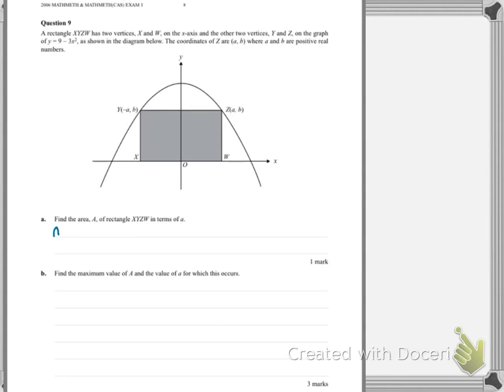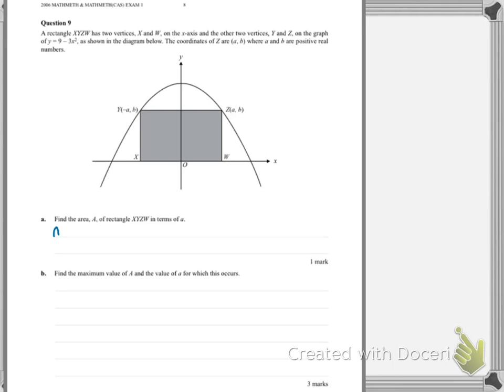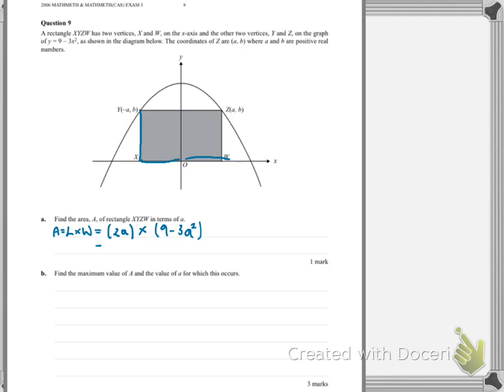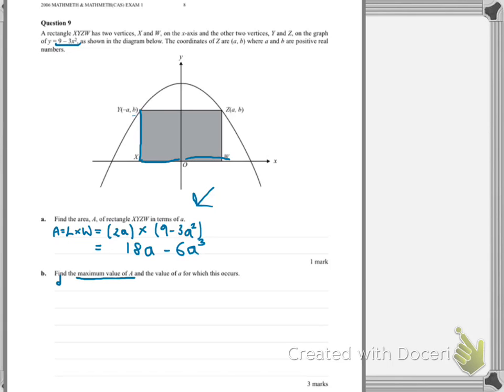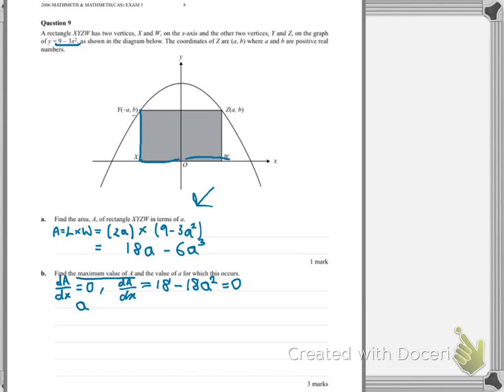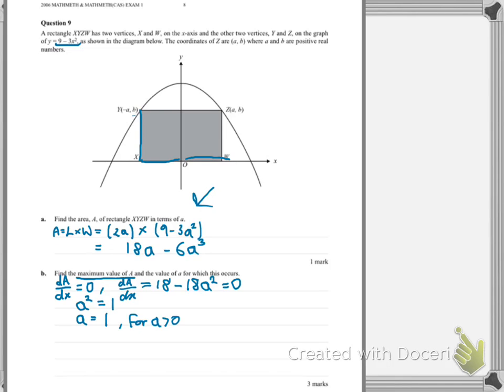2006 exam 1 maximum value problem